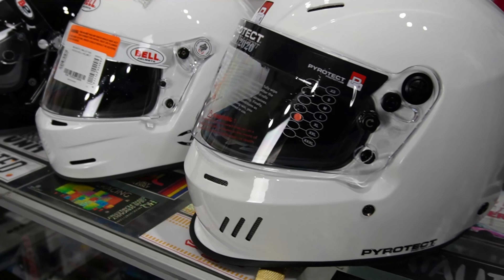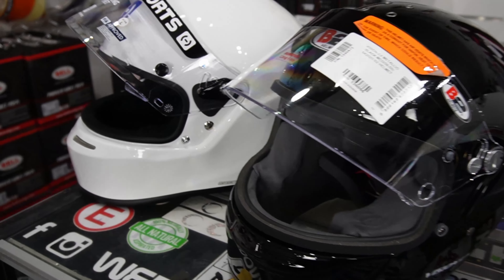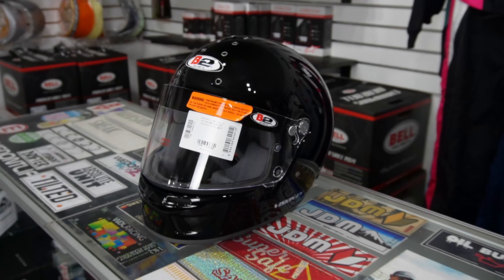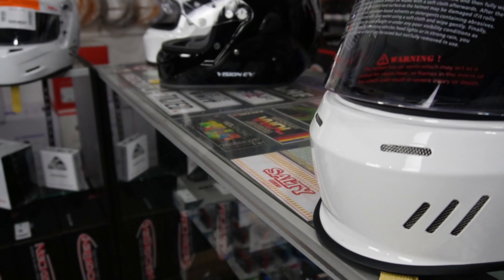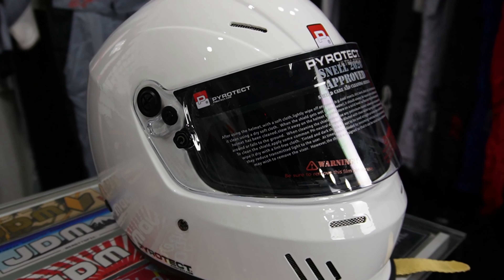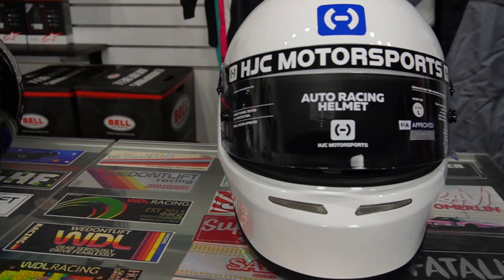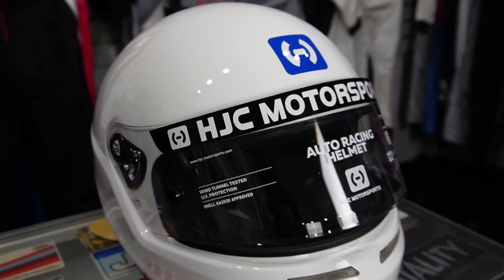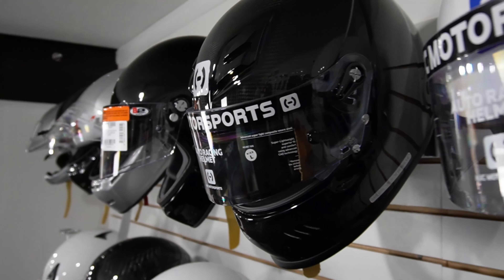The Ultimate Guide to Entry Level Helmets: Bell, HJC, and Pyrotect Revealed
Looking for a great helmet at an affordable price? Look no further than Bell, HJC, and Pyrotect! These three brands offer quality helmets at an affordable price, making them a great choice for beginner racers.

In this video, we'll take a look at the Bell, HJC, and Pyrotect entry level helmets and find out which one is the best for you. We'll also give you some tips on how to choose the right helmet for your needs, based on your headshape.

So whether you're a beginner racer an experienced racer, Bell, HJC, and Pyrotect offer great entry level helmets that will suit your needs.
00:00 Introduction
00:43 Bell and B2 Helmets
01:03 Pyrotect Ultrasport
01:21 HJC